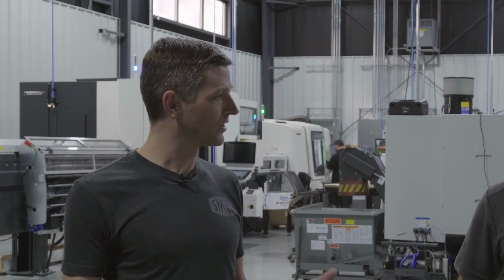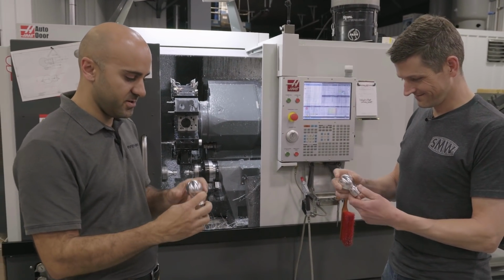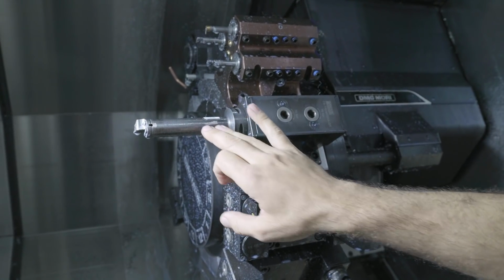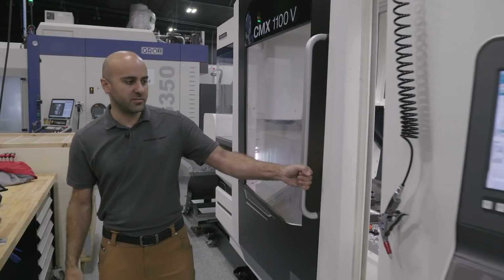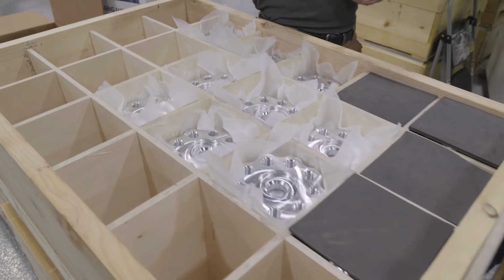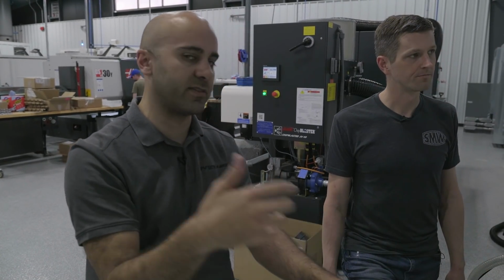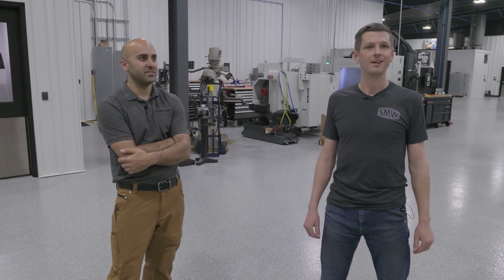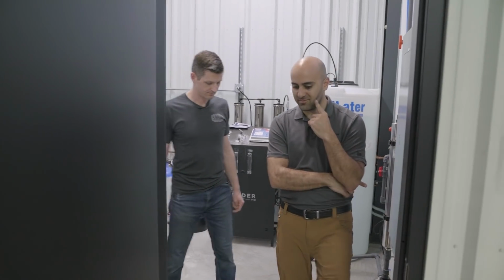Area 419 Shop Tour! AMAZING Story & CNC Machines!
Touring Area 419 for the second time! The last time we visited was over one year ago and I was inspired by what Jon Addis, Founder and CEO, was able to accomplish in their small garage shop. It was packed to the brim with Haas CNC lathes, CNC mills, and passion to provide high quality, precision rifle products.

Since then, Area 419 has grown and the story is incredible. Jon gives us a great tour--showing their DMG Mori, Grob CNC and Haas CNC machines. We'll also get to hear more about how Jon makes decisions in terms of allocating resources, buying machines, building reliable processes, and the experience of building their new shop.

Area 419 started with someone passionate about rifles but unable to afford sending them out for work. He picked up an old lathe and the rest is history! We can't wait to see what's in store for this amazing company!

00:00 Introducing Jon Addis, Founder & CEO of AREA 419
00:59 Old Shop Vs. New Shop
05:44 Haas DMG NTX 1000 Mill Turn, Haas DS-30Y, Haas ST-20Y
20:00 Chip Bins/Hoppers & Scrap Disposal, Full Flake Epoxy Floor, Capto Static Stools Vs. Stick Tools
25:15 DMG NLX 2500| 700, LNS Servo 80 S2 Bar Feeder
32:32 ChipBLASTER High Pressure Coolant System + MistBLASTER
34:12 From Technician to Entrepreneur: Hiring Employees
36:34 Haas UMC - 500ss
41:05 CAT 40 Vs. HSK Spindle
44:31 DMG CMX 1100V & 3D Printed Support for Fixturing
46:53 Ingersoll-Rand Torque Driver
48:39 Haas VF-2ss & Tombstone Fixturing
52:29 Gunsmithing Cage & Community Connection
55:43 Haas DT-1
58:31 DMG NHX 5000 + RPS 5 Pallet Pool System, Thermal Stability, Repeatability, Modular Tombstone, ZERO Reloading Press Mounting Plate & Additional Parts
01:11:00 DMG NHX 5000 Tool Changer
01:12:13 Coolant Dispensing System
01:17:24 Crates for Shipping Products to Anodizing
01:19:04 Grob G350 - Machining The ZERO Reloading Press Body
01:27:20 Storage Racking & Shop Aesthetics
01:30:11 Tool Crib/QC, HAIMER Shrink Fit
01:31:26 Offices, Conference Area, Kitchen/Lunch Area & More
01:43:51 Final Thoughts & Thanks